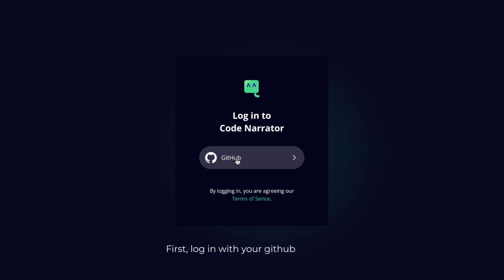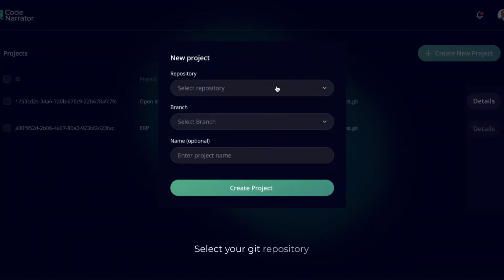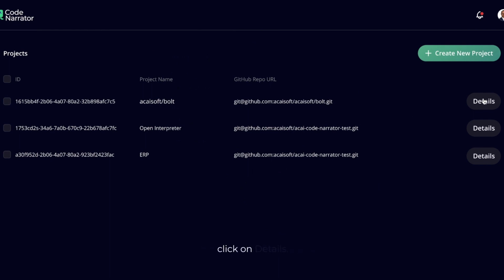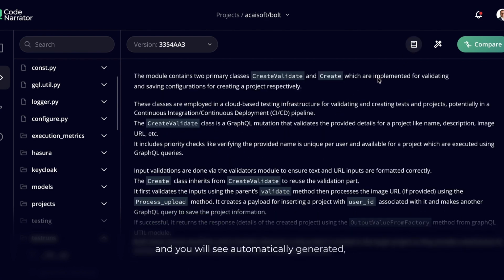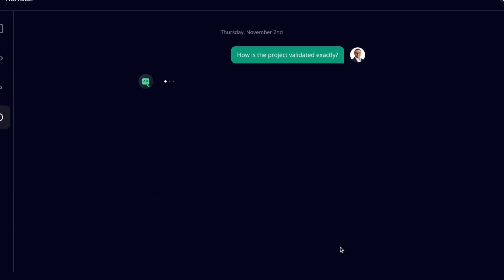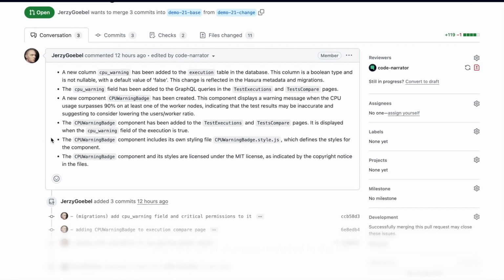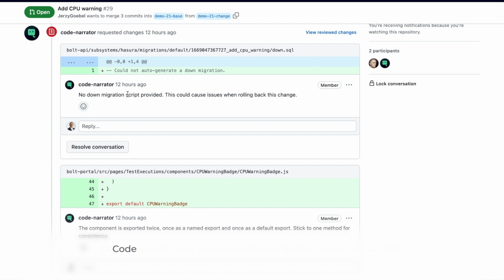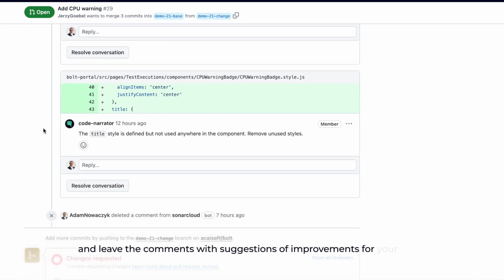Code Narrator Demo: AI-Powered Self-Healing Code for Faster, High-Quality Development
Are you tired of spending endless hours debugging and fixing code issues manually? Say hello to Code Narrator, an LLM-based tool that can make programmers' lives easier and, as a result, can help speed up the development process. It generates code documentation, answers questions about the code, and even acts as a code reviewer.